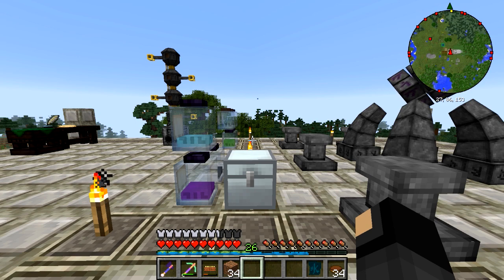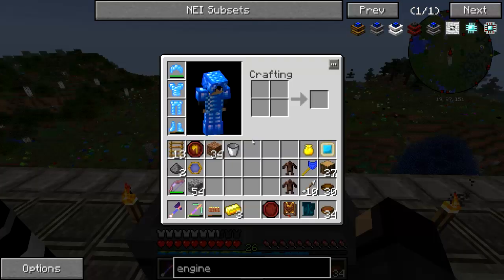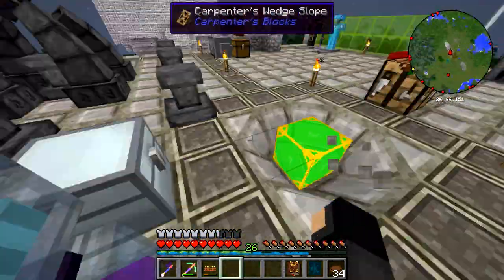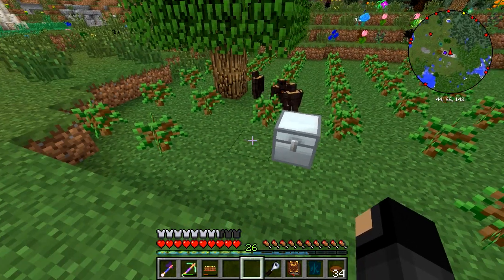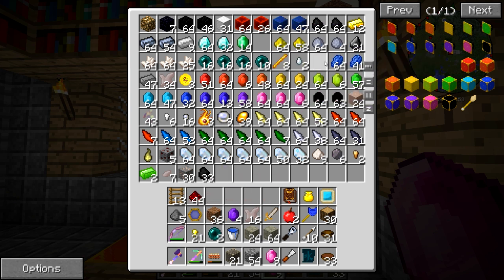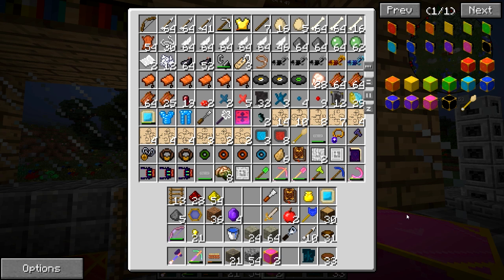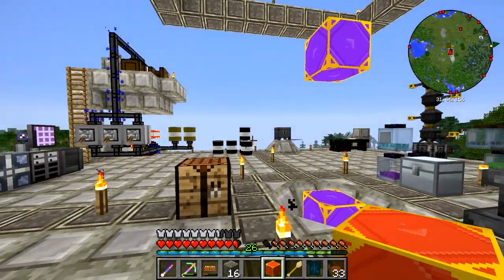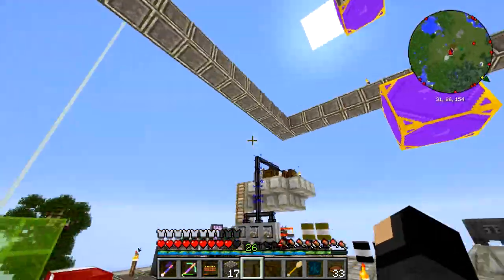Modded Minecraft 1.7 - ep. 22 - Golem Tree Farm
I finally make the golem-powered tree farm I've been talking about.

Custom mod pack + my mods, Silent's Gems and Silent's Pets (mod list below)

Current mod list (may change at any time):
Applied Energistics 2
BiblioCraft
Blood Magic
Botania
Buildcraft
Carpenter's Blocks
Chisel
Extra Utilities
Factorization
Inventory Tweaks
Iron Chests
JABBA
Map Writer
Mystcraft
NEI
PneumaticCraft
Silent's Gems
Silent's Pets
Thaumcraft
Waila